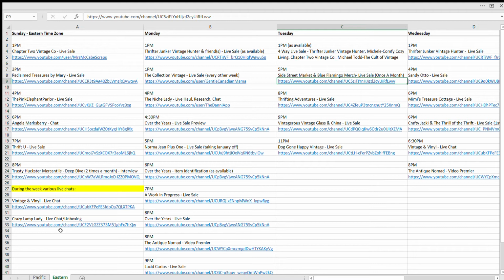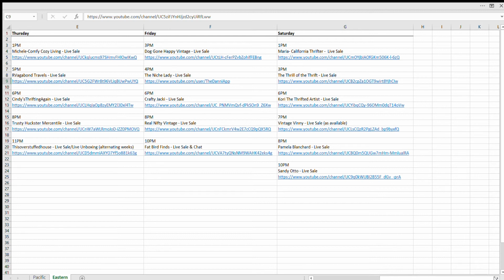YouTube Live Sales / Events Calendar | 1/12/21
I have put together a visual schedule of all of the YouTube events, that I am aware of, in 1 easy to read place. I am happy to maintain this list on an ongoing basis.

This calendar shows weekly, bi-weekly and monthly live sales, unboxings, video premieres, interviews, etc. This is not a calendar for a specific week!

 **My live sales on Youtube are every Wednesday 4:00PM Eastern (1:00PM Pacific)  and Saturday 10:00PM Eastern (7:00PM Pacific)